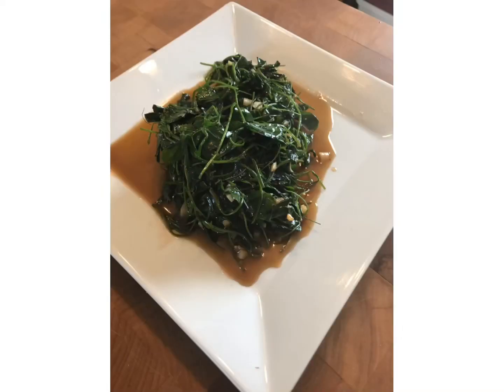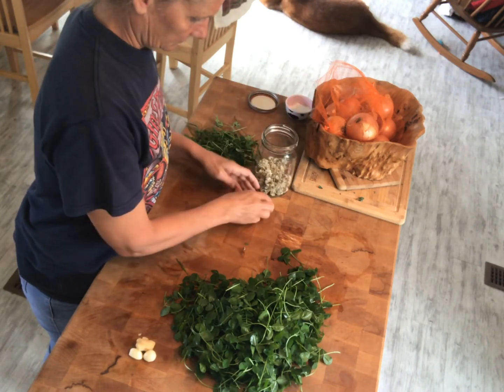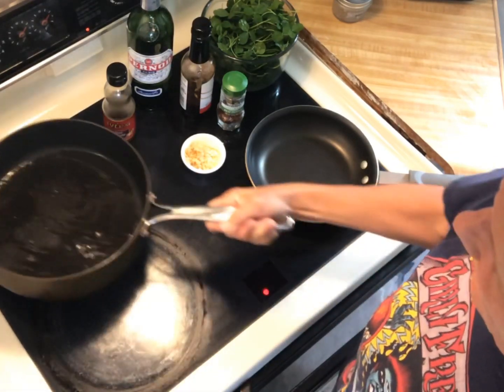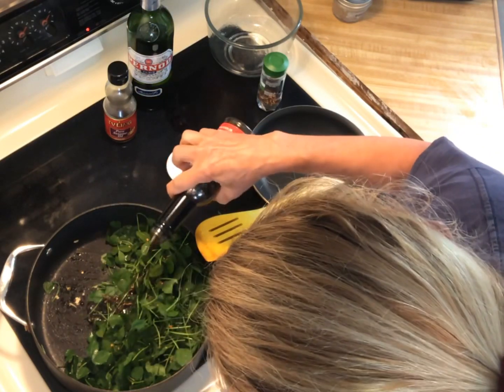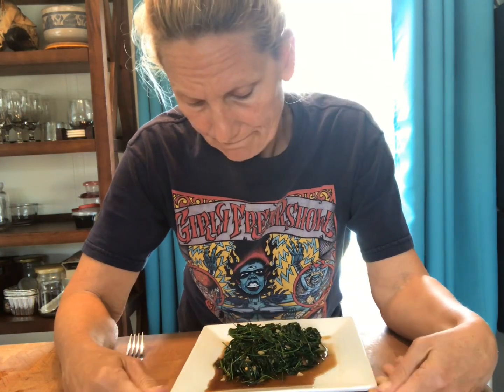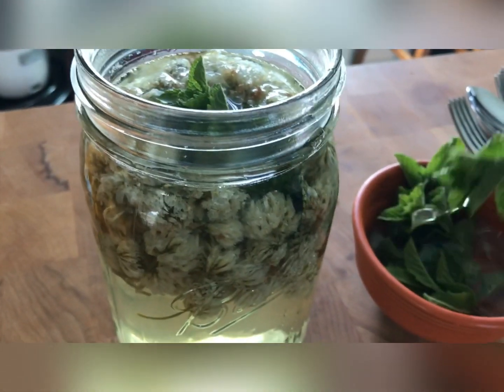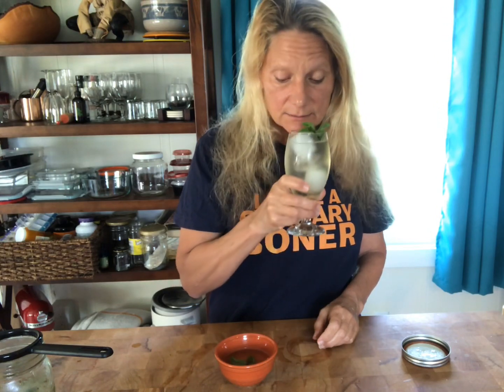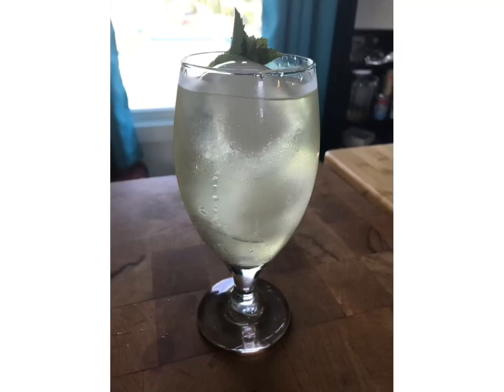Chef Q Cooks Clover